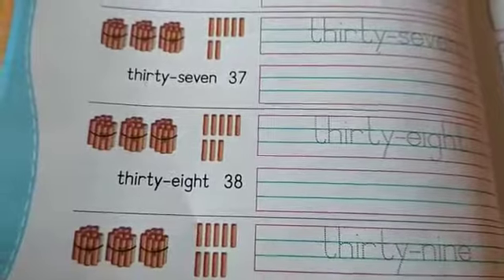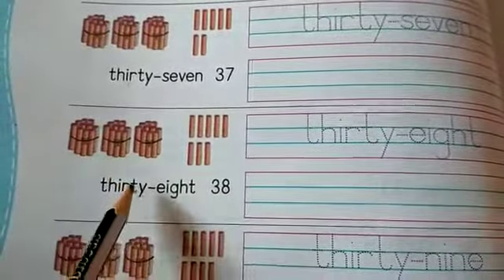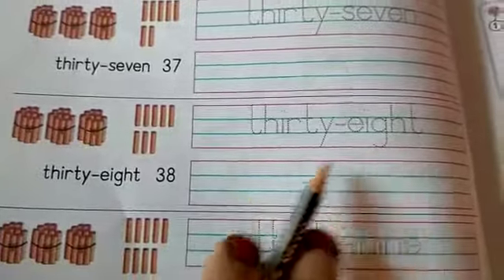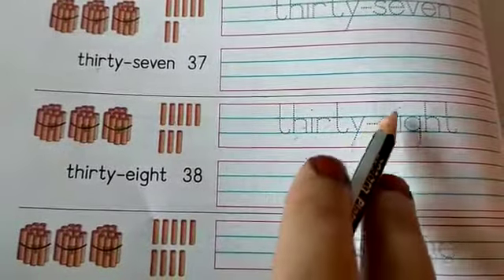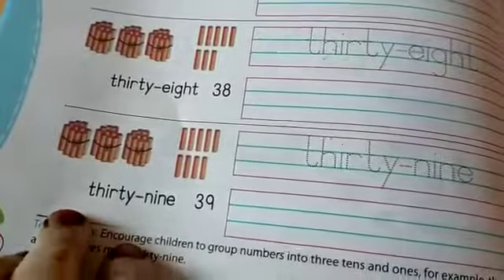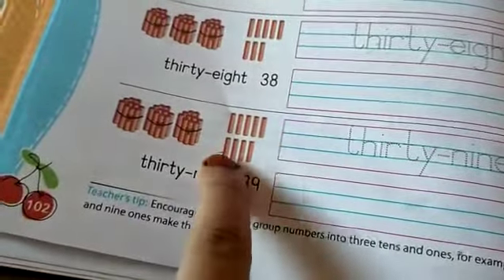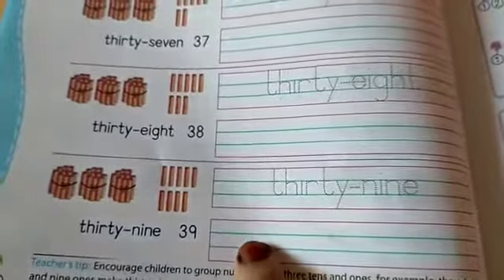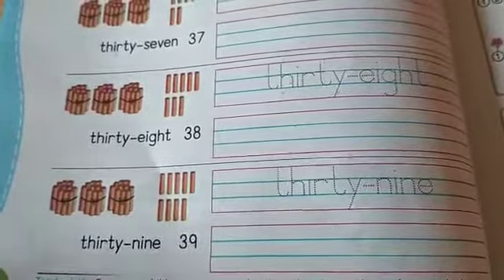LKG MATHS WEDNESDAY